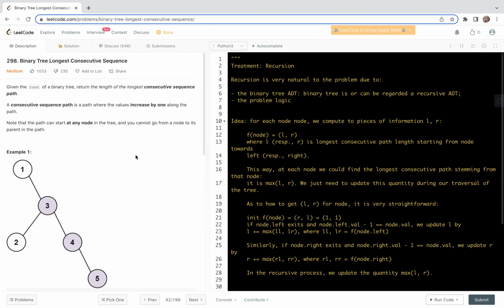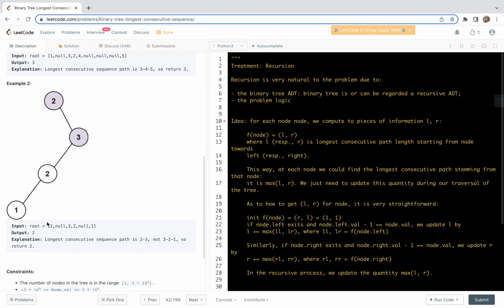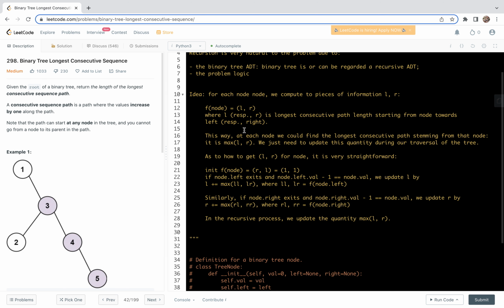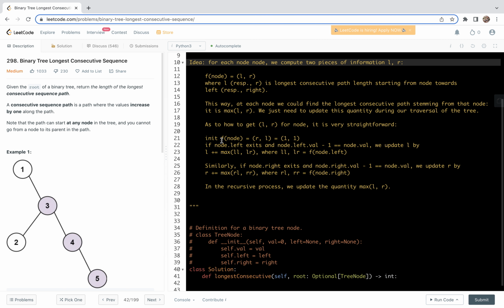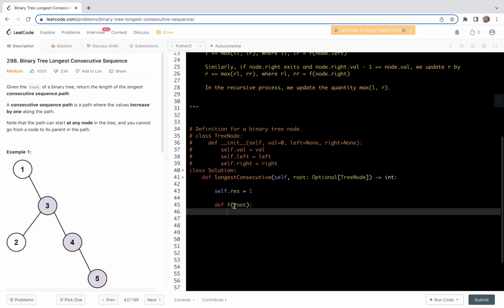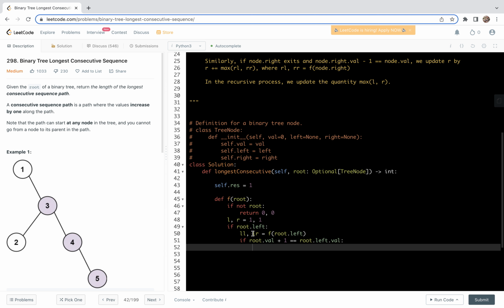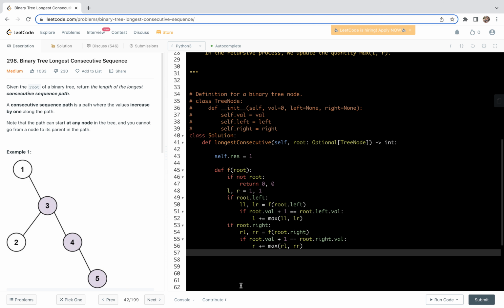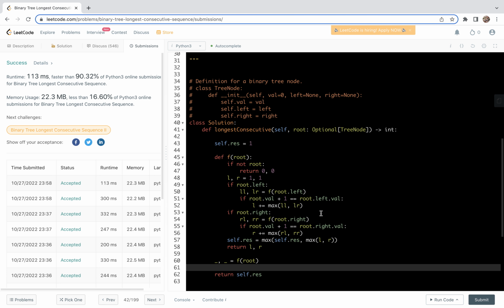leetcode 298. Binary Tree Longest Consecutive Sequence - Recursion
Python recursion solution to Leetcode problem 298: Binary Tree Longest Consecutive Sequence